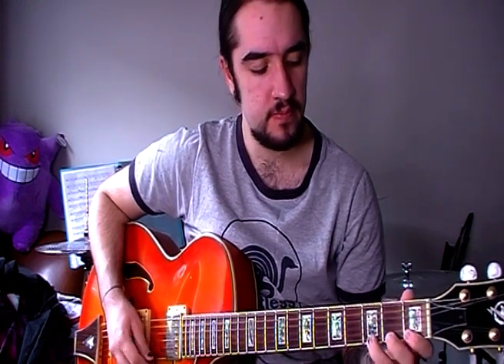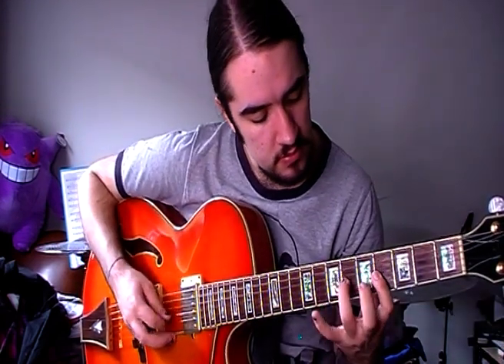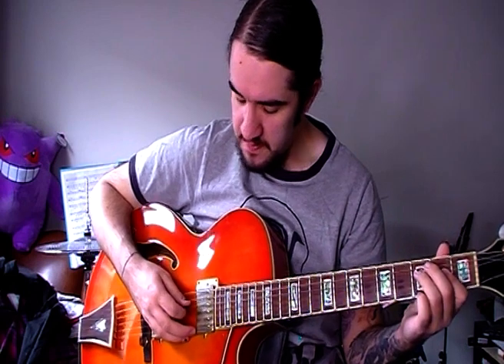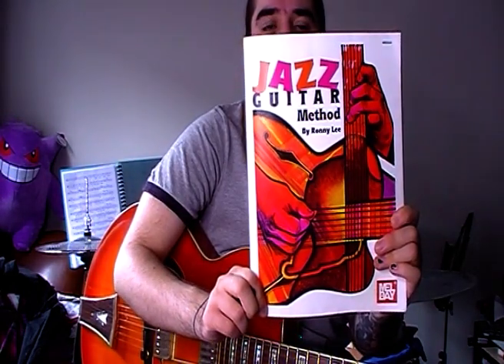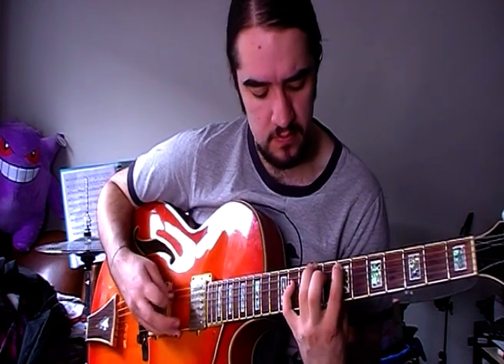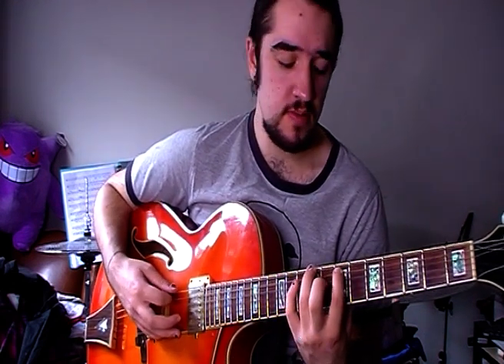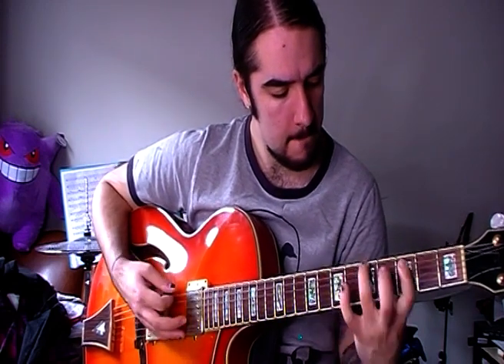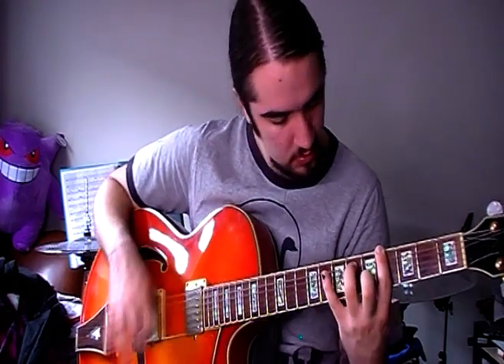Sami's Practice Routine - Guitar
Sami goes through his normal guitar practice routine

- VOTV